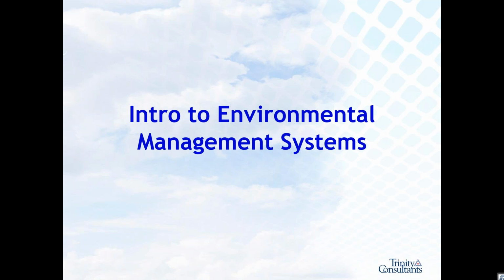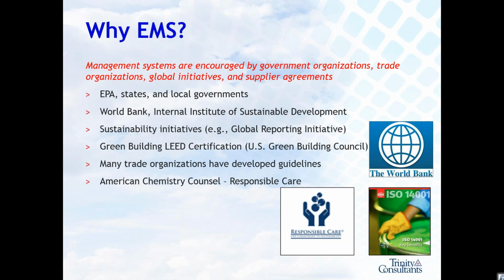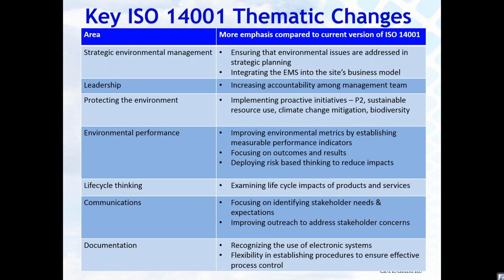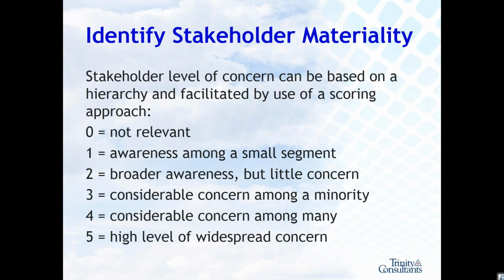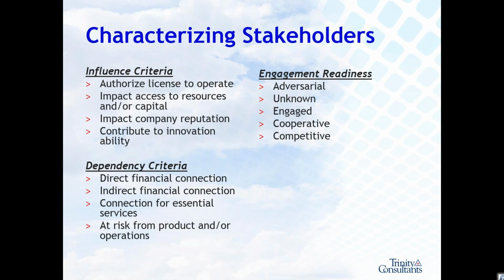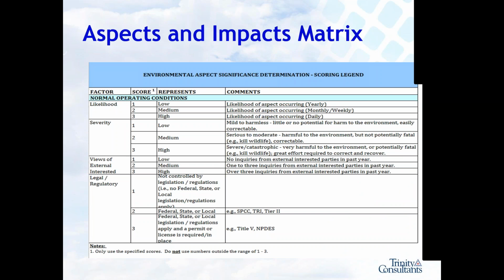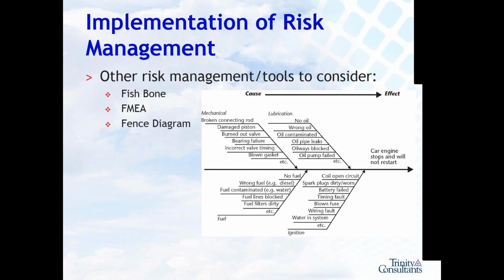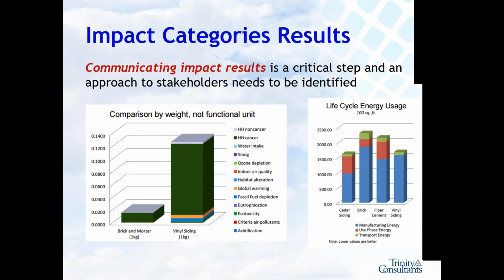Realize Your Organization s Strategic Objectives by Implementing an Effective ISO 14001 2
This 9/2016 presentation covers effective environmental management system (EMS) development and implementation. Trinity’s experience with management systems across a multitude of industries can assist you in tailoring an EMS to your company’s strategic objectives. In this presentation, we provide insight on both ISO 14001-certified and non-certified management systems and an effective means to use the ISO 14001:2015 standard.  Topics include: 1) Context of the Organization, 2) Internal and External EMS Stakeholders, 3) Risk Evaluation, 4) Aspects and Impacts, 5) Life Cycle Perspective, and 6)
Sustainability and Social Responsibility